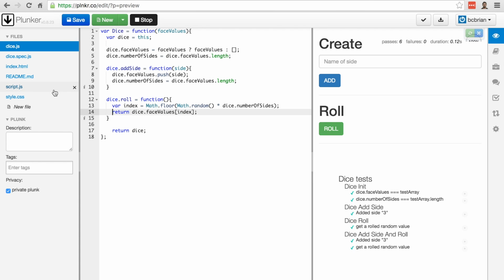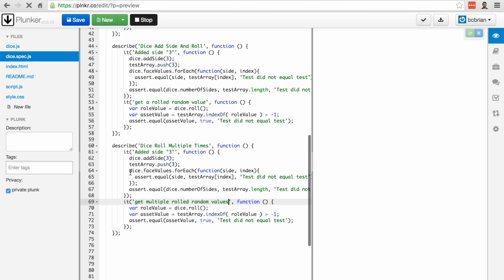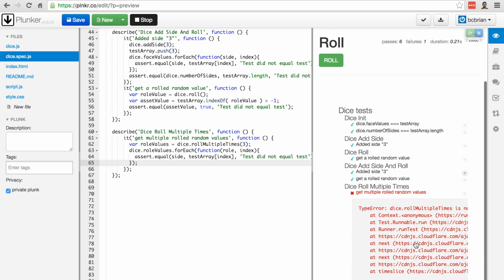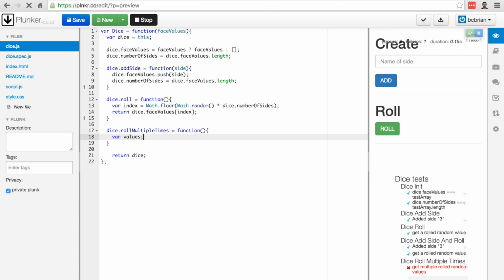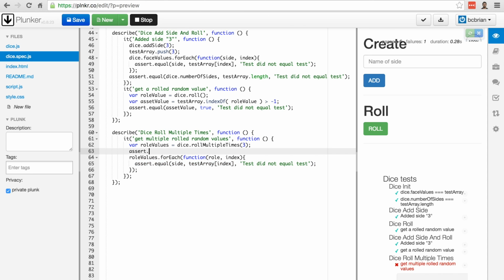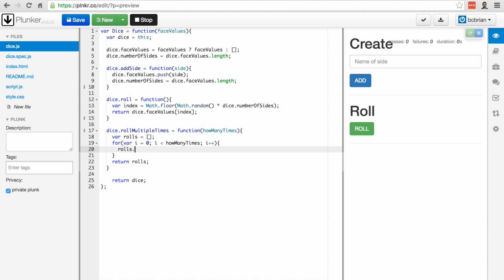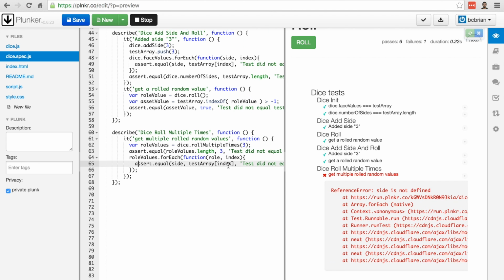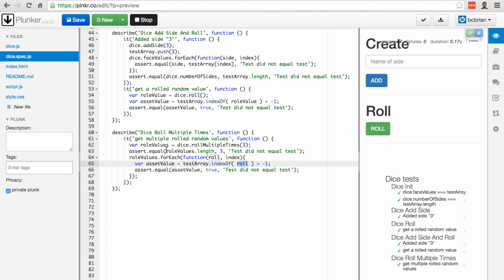Coding With bcbrian: Test Driven Development TDD